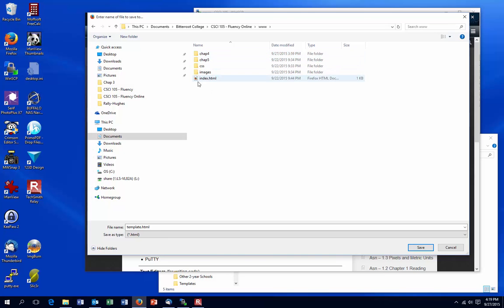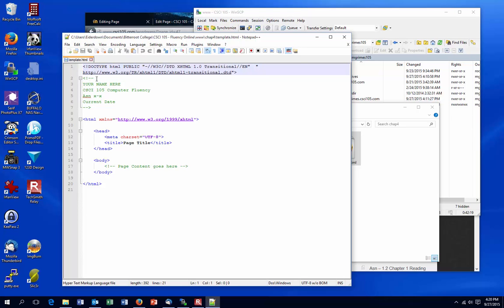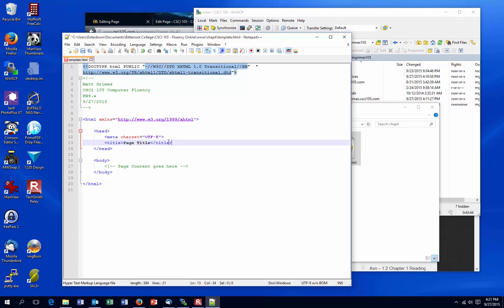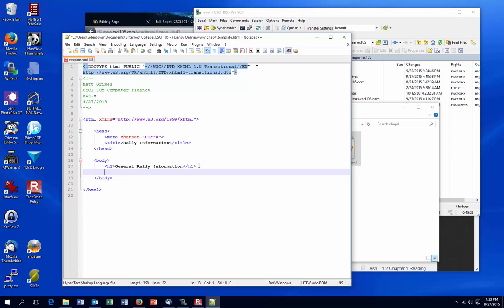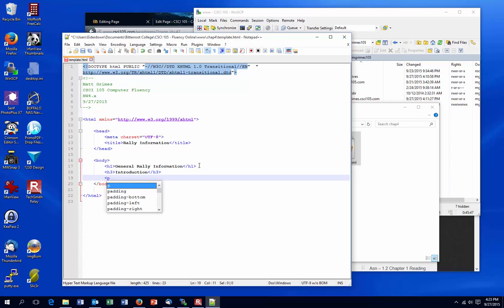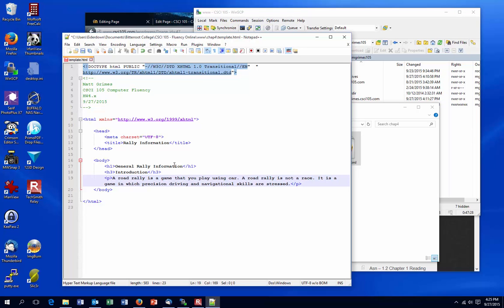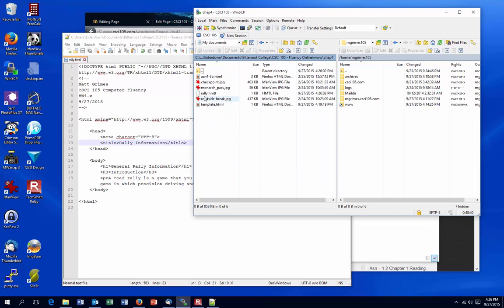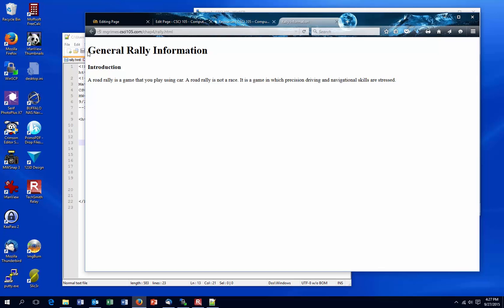Creating and Uploading an HTML file